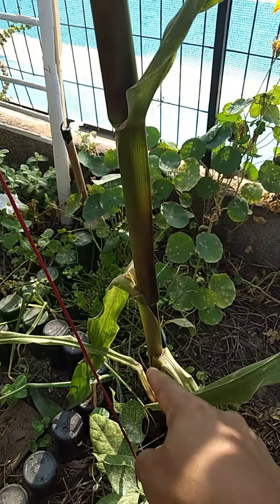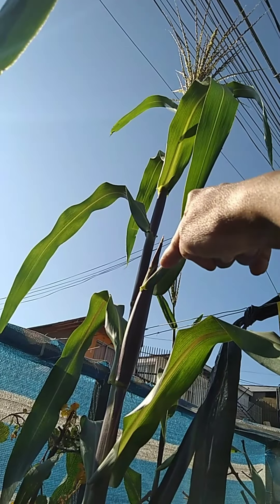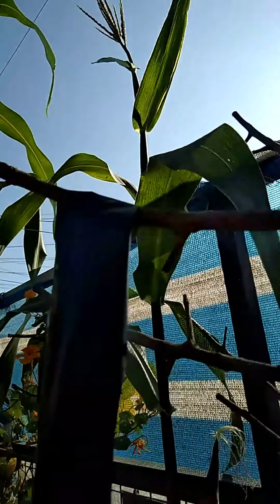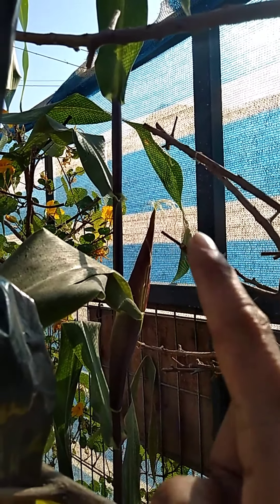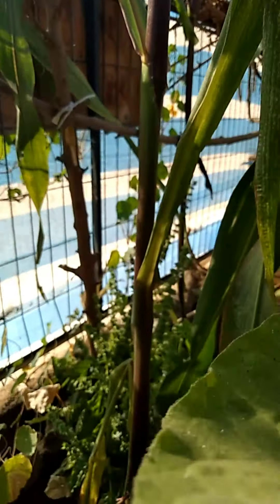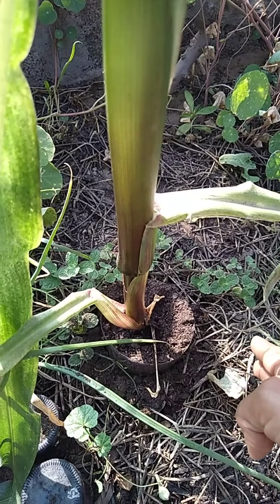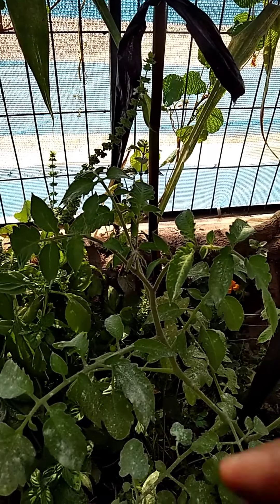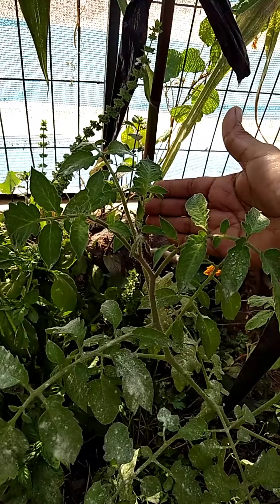choclo y tómate.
Cultivos, alimentos,flores y comenzando a pensar en temporada de otoño invierno...